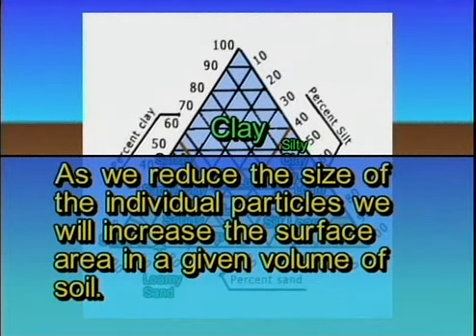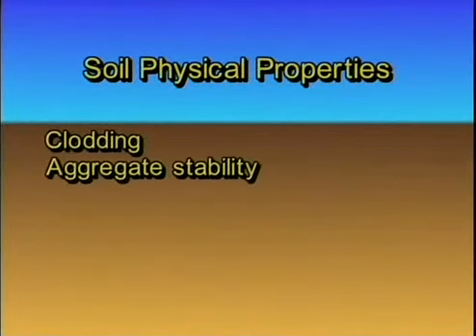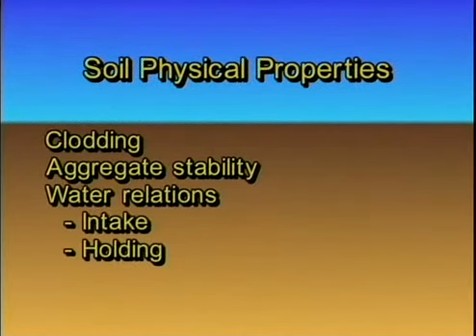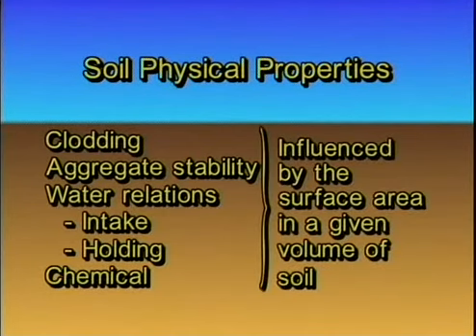AGPR201 07 05 Soil Physical Properties